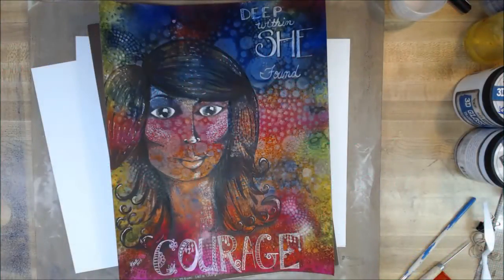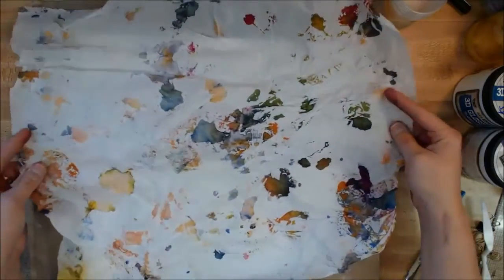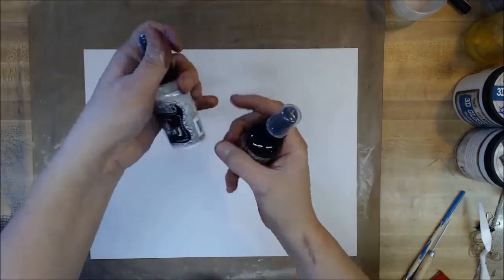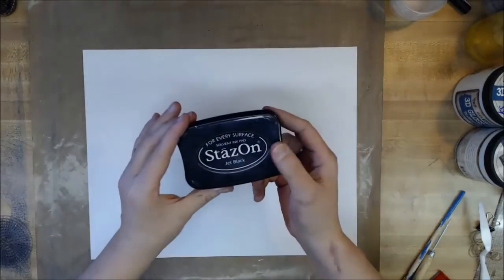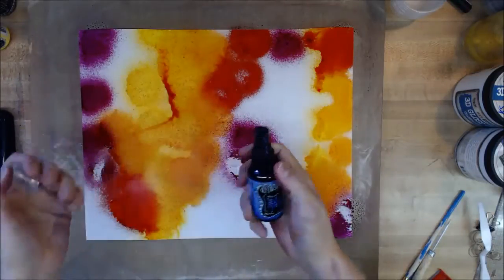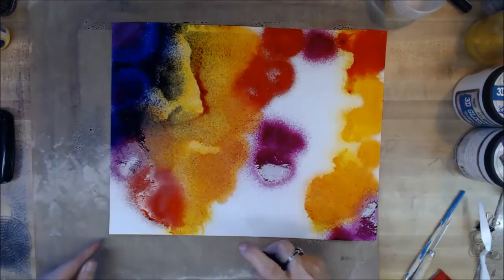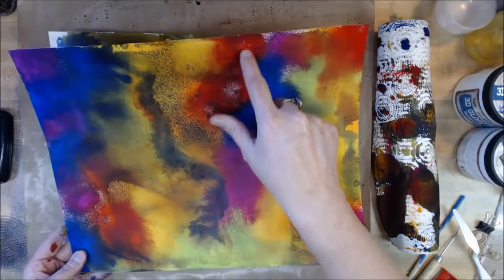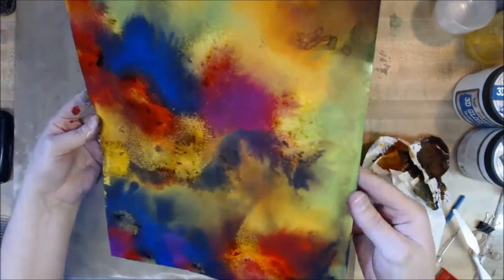How To Create a Dylusions Background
Music provided with permission by Josh Snodgrass - please visit his to purchase CD's, support his family and to see his tour dates and locations.

Using Dyan Reaveley's Dylusions Spray Inks from Ranger I show my technique for a very colorful background with lots of layers in no time at all.  I actually show you how I get two in one 30 minute messy episode.

This and That Thursday is a Kraaft Shaak production.  Join us all week long for quick videos like these, hour long live events called Kraaft It LIVE! and Word Of Inspiration Wednesdays all year long!